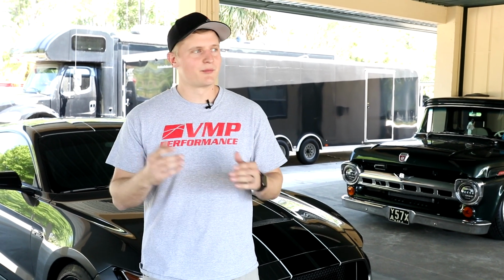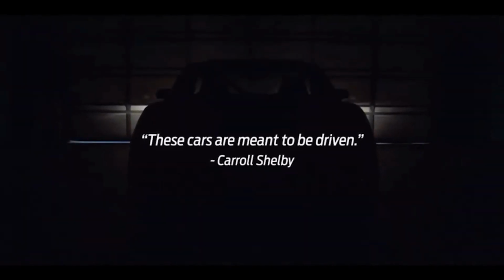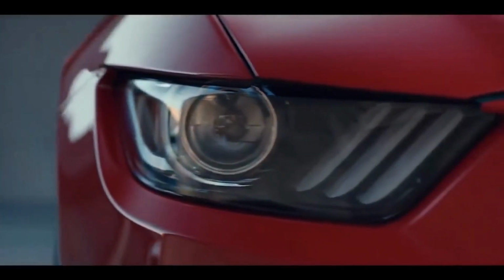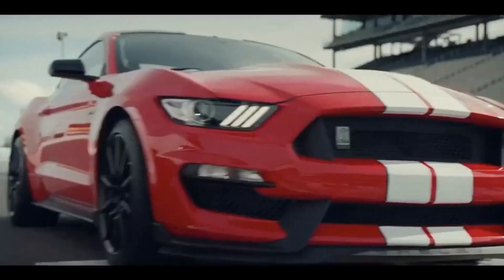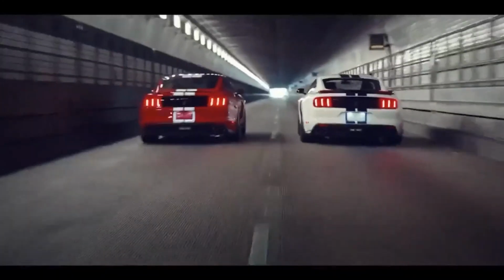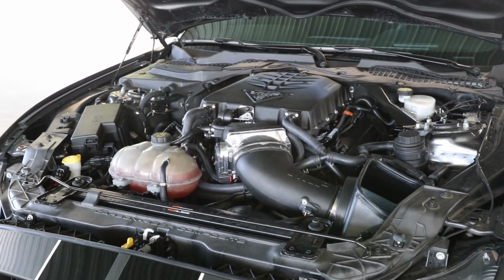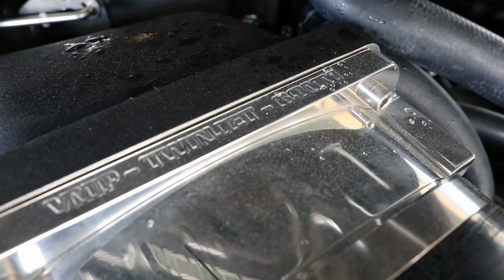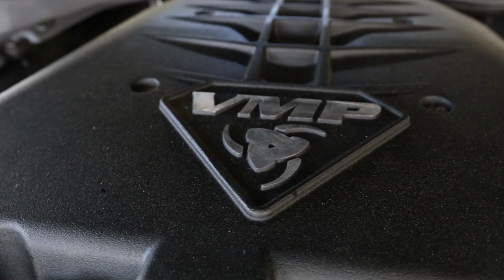Project Odin || Odin Supercharged Shelby GT350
In today's video, Chuck answers the question "Can Odin fit on a GT350?".

Juan's GT350 is a 2017 in Magnetic and absolutely stock other than the Odin kit.  It's running a 92MM pulley and mild tune making this an incredible driver with plenty of power on tap!